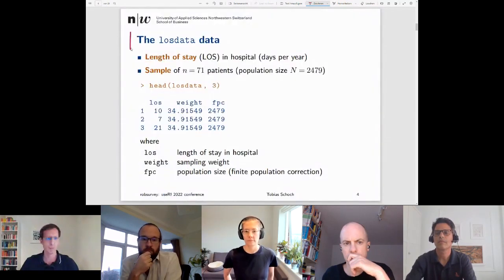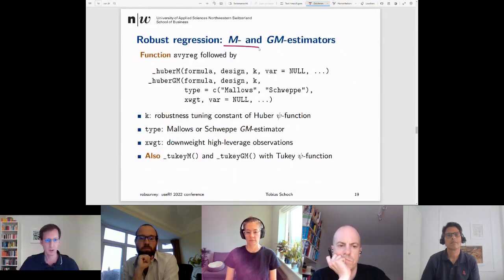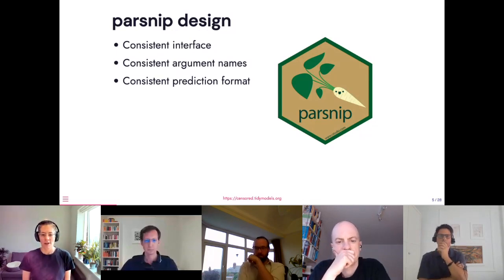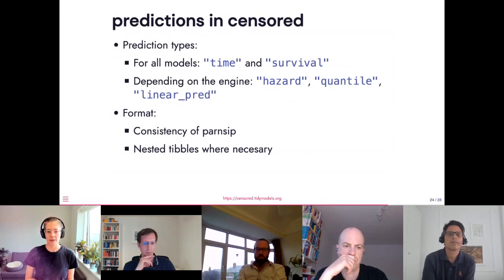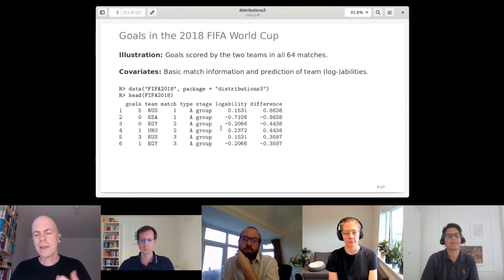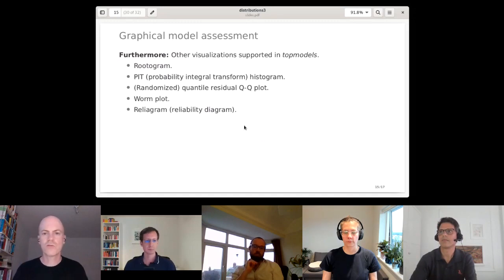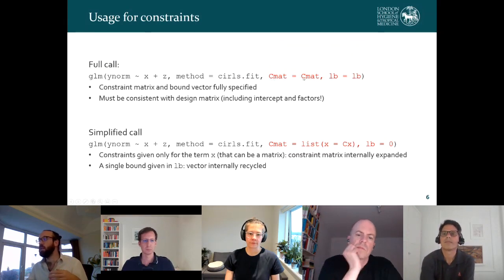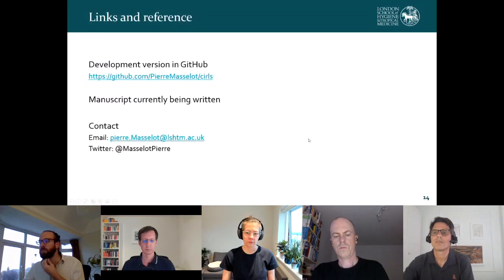Regression Models Thursday